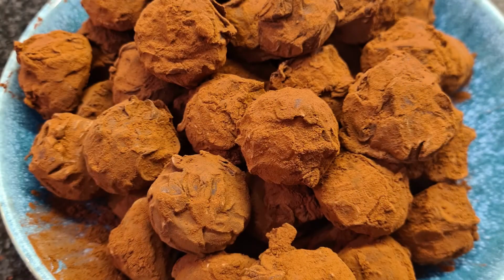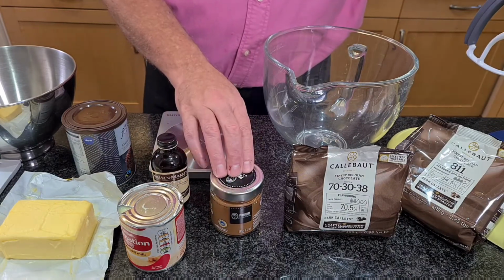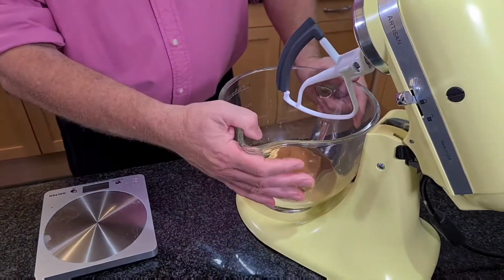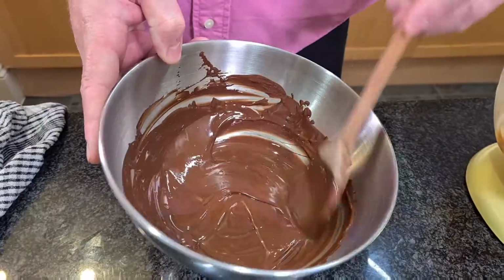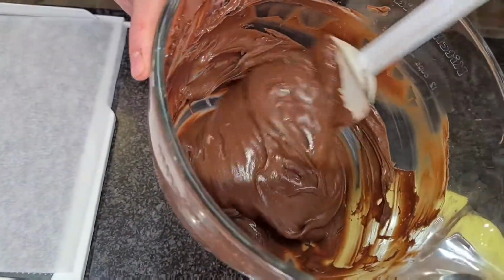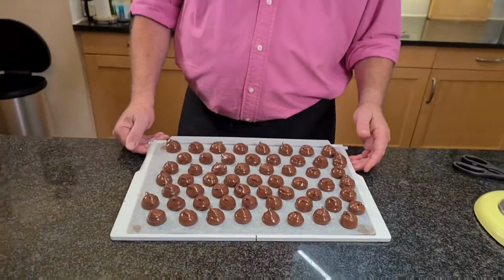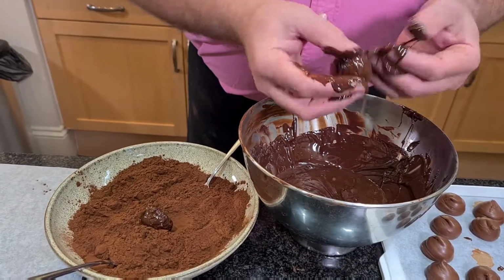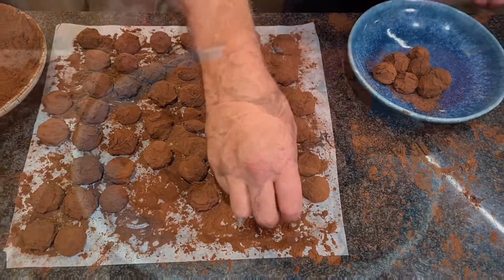Belgian chocolate & hazelnut truffles recipe | YES YOU CAN!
YES! You can make belgian chocolate & hazelnut truffles with this recipe. All you need is to follow these steps carefully and use quality ingredients to make these addictive Belgian chocolate truffles flavoured with hazelnut or almond paste.

tip! You have to use real, quality chocolate. This means only chocolate that contains cocoa butter. Not vegetable fats or other substitutes. If you use Belgian chocolate then you are safe as the law doesn't allowed chocolate with subsitutes for cocoa butter to be called chocolate. Hersheys and Cadbury are not chocolate!!!

Recipe
- 400gr dark chocolate 50% a 70% cocoa content
- 250gr unsalted butter
- 200gr sweetened condensed milk ( carnation)
- 50gr hazelnut paste or almond butter
- vanilla extract
- dark chocolate 50% a 70% for coating
- unsweetened alkalized cocoa powder

method ( highly recommend watching the video to fully understand the process)
- Make sure all the ingredients are room temperature
- Melt the 250gr chocolate for centre over a bain marie or in the micro wave untill it feels warm to the touch. ideally 45c a 50c ( 110f to 120f)
- Now let that chocolate cool down untill it feels slightly cold to the touch. Ideally between 30c to 32c ( 85f to 90f)
- Beat the butter creamy with the condensed milk.
- Add the tempered chocolate to the buttercream
- Add the hazelnut paste and the vanilla extract
- Shape the truffles to the size and shape you want.
- Let the truffles set. Ideally in a fresh room overnight of about 16c to 18c ( 60f to 65f)
- You can let them set in the fridge too but maximum for about 3 hours as chocolate has a bad habit of absorbing flavors. Take them out of the fridge 30mins before coating( enrobing) them.
- Melt the remaining dark chocolate to 50c ( 120f) and let it cool back down to around 32c ( 90f)
- Coat the truffles in chocolate with your hands and carefully toss them in the cocoa powder.
- Let them set about an hour on grease proof paper
- Store in a cool dark place. ( never in the fridge)